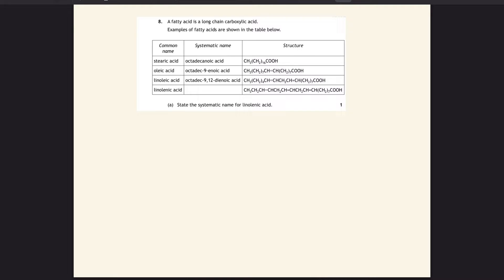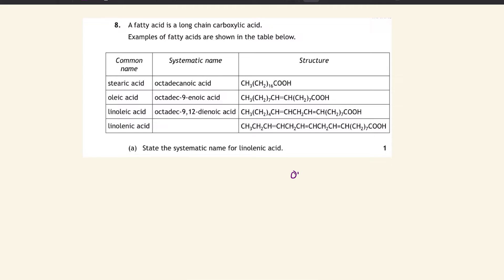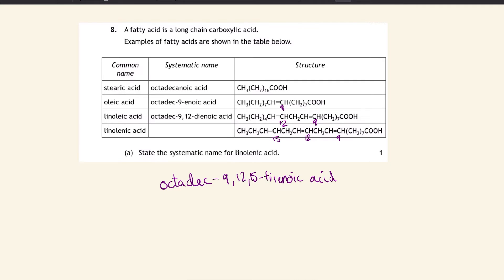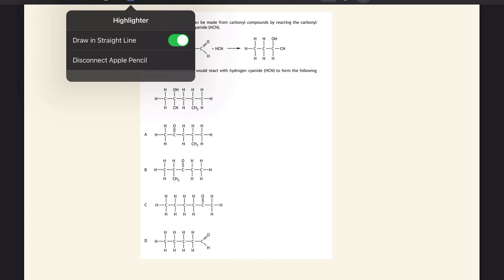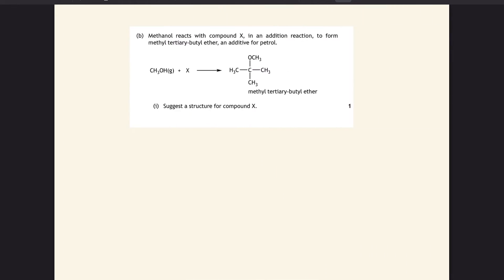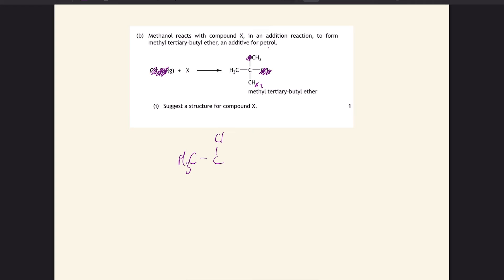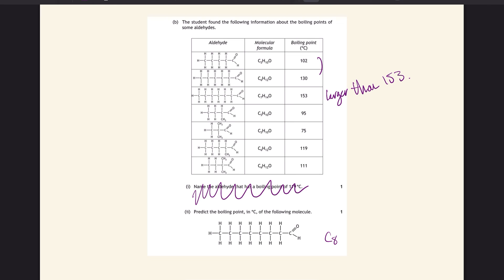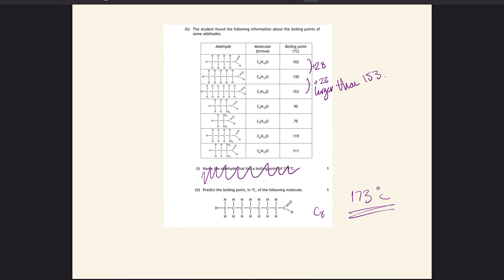Higher Chemistry: Problem Solving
Tutorial going through some common types of problem solving questions in the Higher Chemistry SQA exams.
Every problem solving question is slightly different but these are some common ‘types’ that come up with some tips on how to approach them.